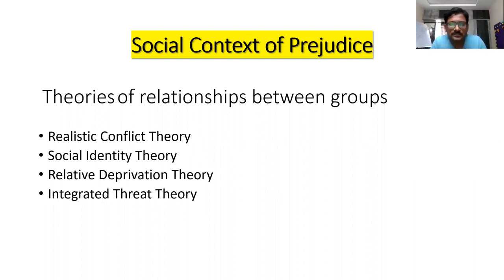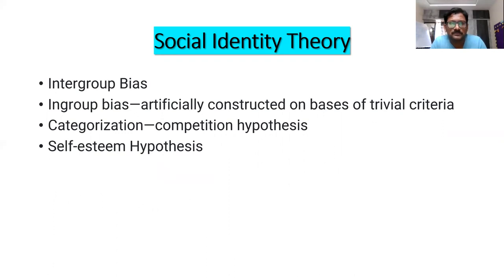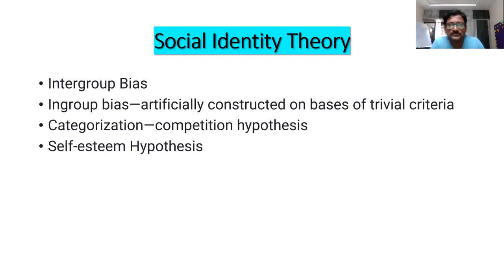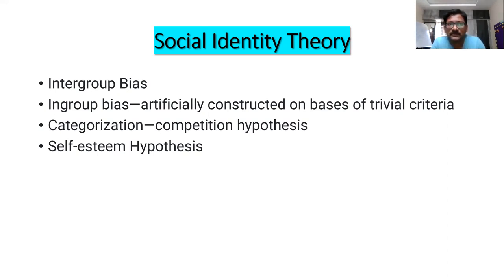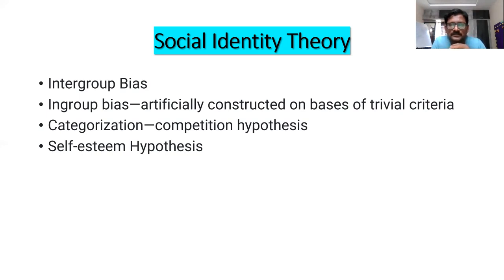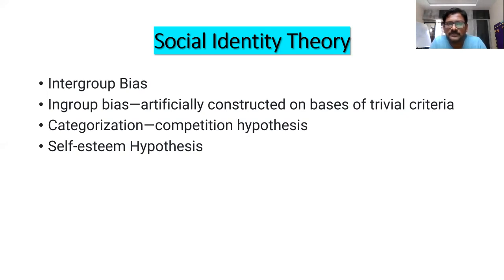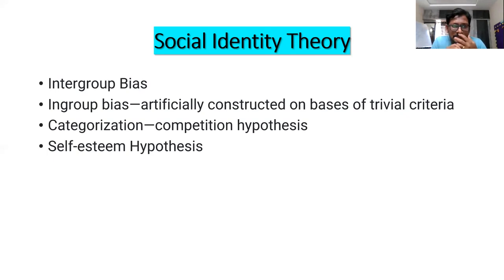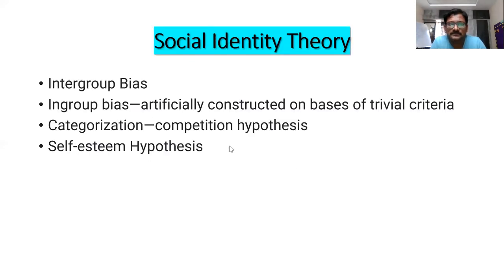NTA UGC NET JRF Psychology Lessons Part 13 What is Social Identity Theory Psychology UnitVIII